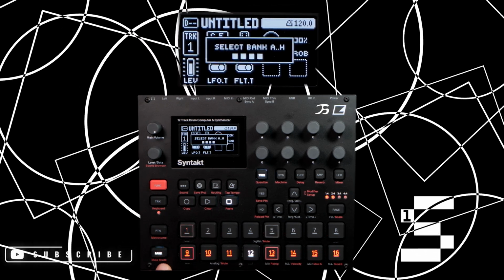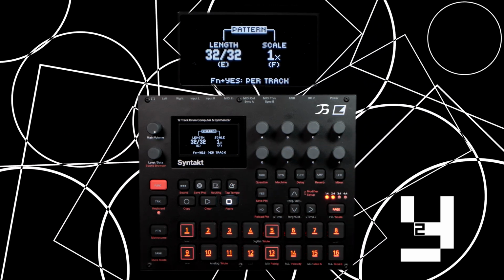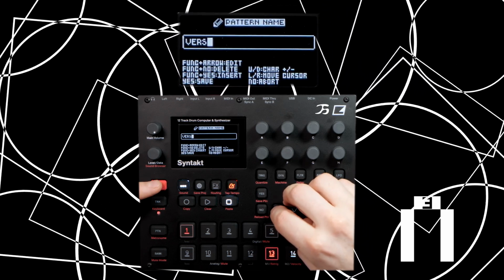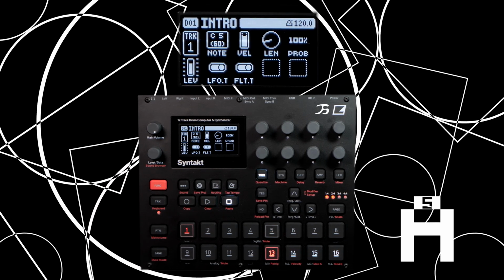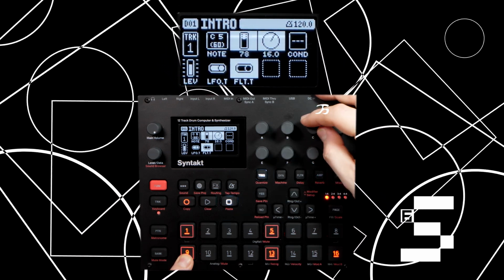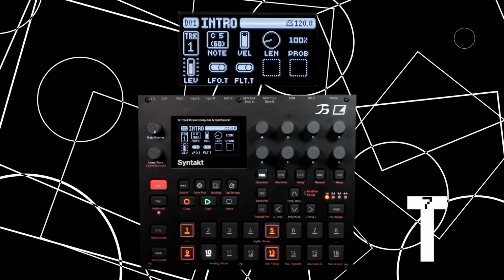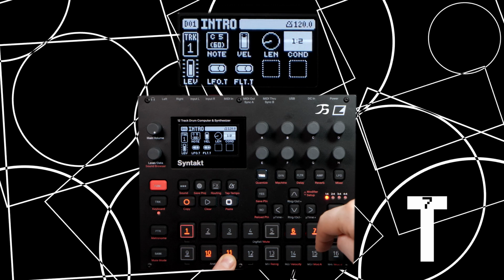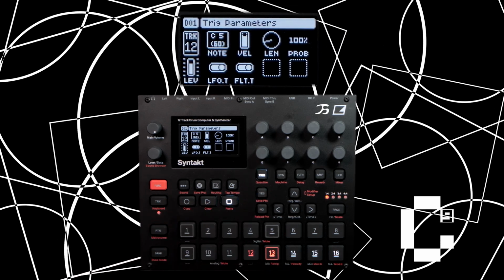Trigger Page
Trigger Menu/ Page on the elektron

In this video, we look at the trigger menu and each parameter along with sequencing steps and how each parameter affects them.

Index of video
0:00 - Title
0:08 - Intro
0:16 - Bank & Patterns
1:34 - The Sequencer
4:45 - Renaming Patterns
06:32 - Tempo + Swing
08:28 - Note (Parameter)
09:42 - Velocity (Parameter)
12:59 - Probability (Parameter)
17:14 - LFO.T + FLT.T (Parameter) (On/Off)
17:46 - Track Number & Volume (Parameter)
19:00 - Outro Title

Within this video a word can be made out, and a total of 9 letters can be found with each letter having a corresponding number, after you've found all the letters simply put the letters in order via the numbers, this will then spell out a word, you can then use this word as a coupon code and obtain this sample pack for free. (the letters have been made easy to find throughout each video, by doing this I hope it creates some excitement and allows you to obtain a high-quality free product along with maybe learning something in the process (I hope)).

Alternatively, you can purchase this sample pack, this will help support me and will enable me to create more videos, sample packs and sampled instruments along with new ideas in the future.

*all sounds made within this video are copyright of J5 music